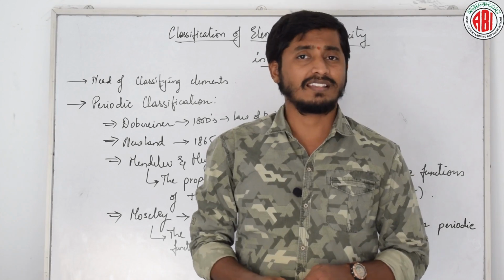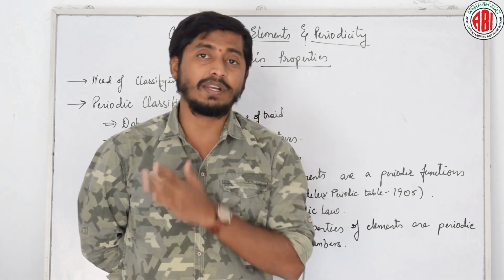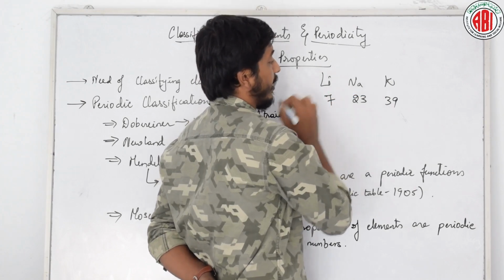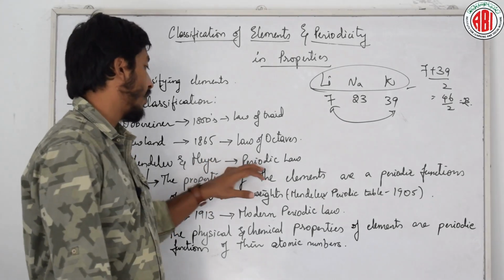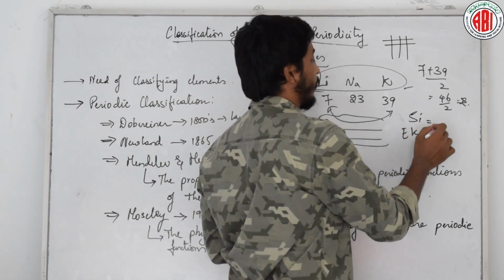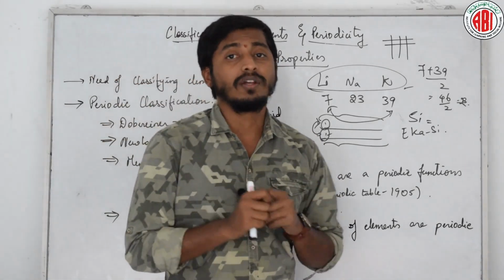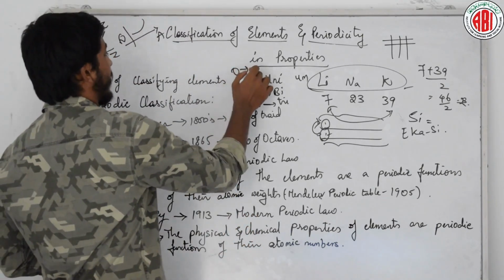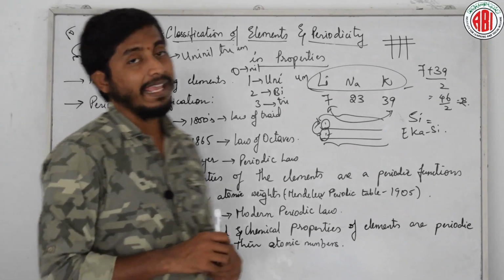Inter 1st Year_Chemistry_Chapter 02_Part 01_"Periodic Classification of elements"